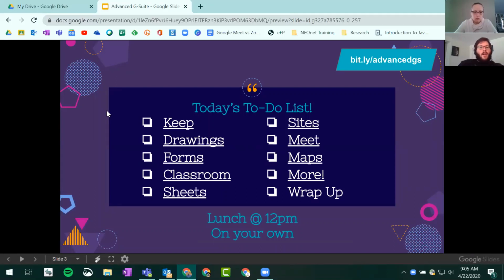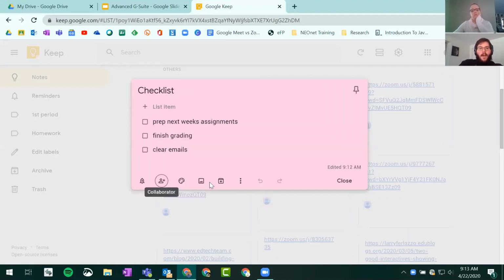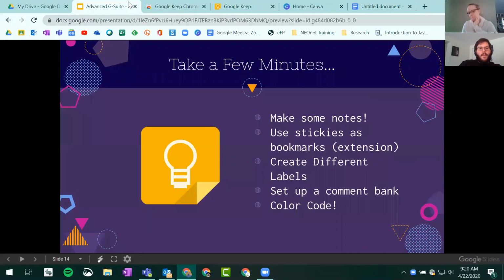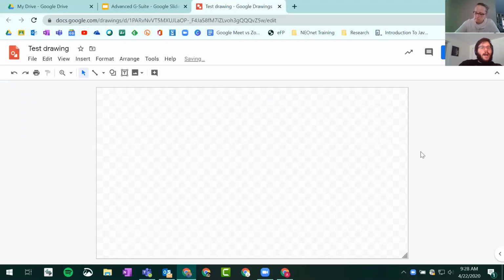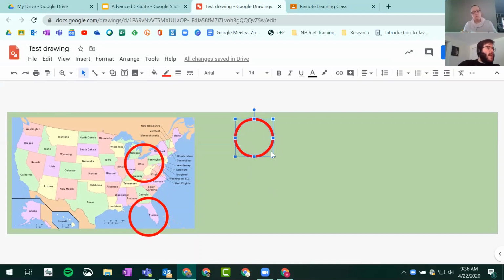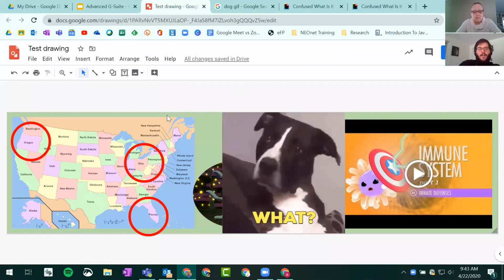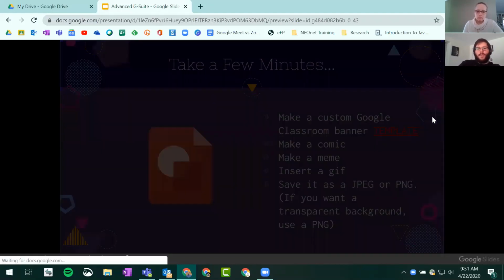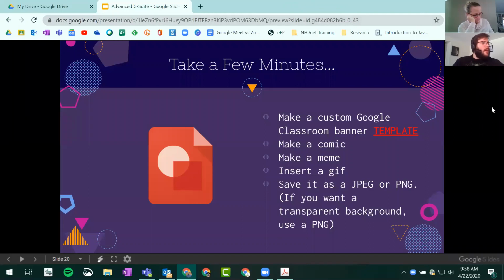Advanced G Suite for Education (AKA Google Workspace) PART 1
This is a re-upload of the same Advanced G Suite Webinar, broken into smaller parts for easier viewing